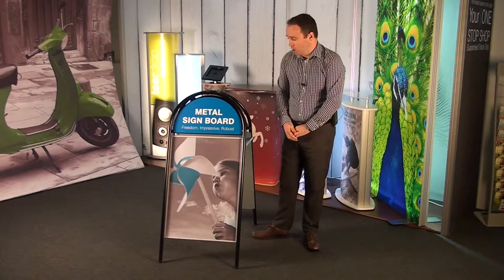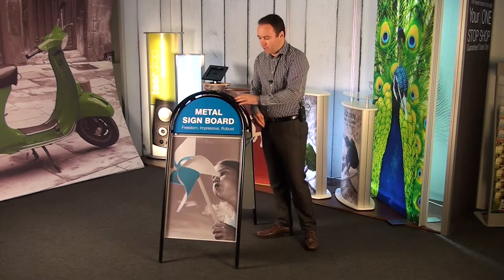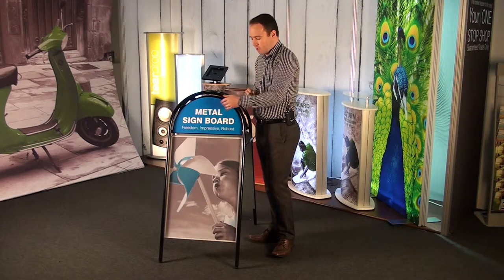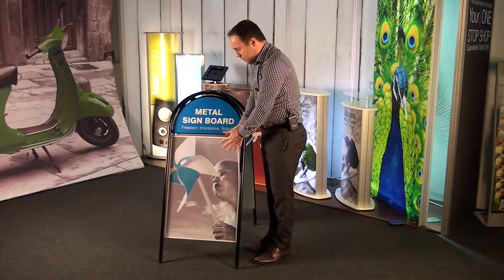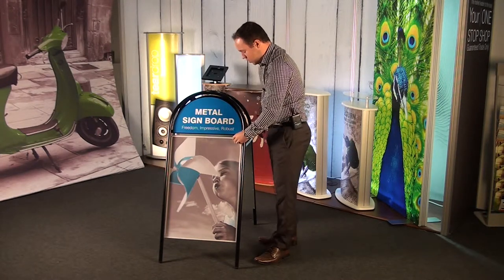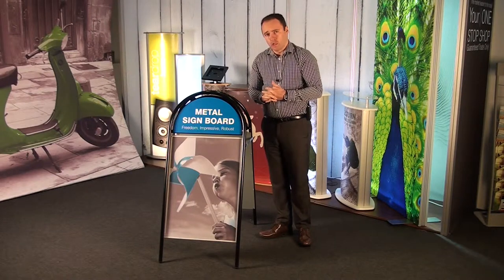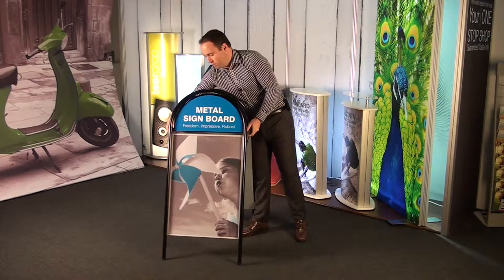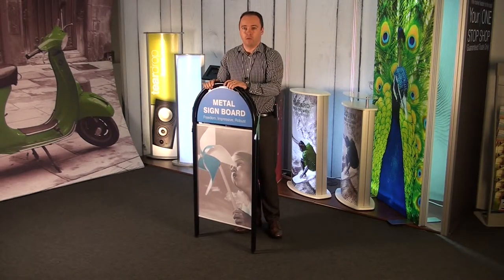Metal Sign Board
With its large B2 display size, this entry-level pavement sign is ideal for anyone on a small budget looking to make a big impact.